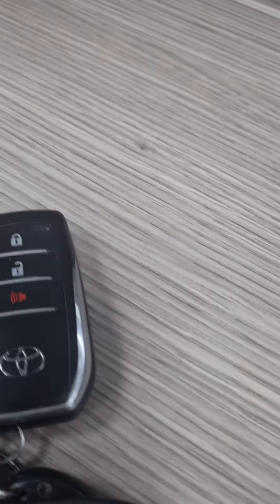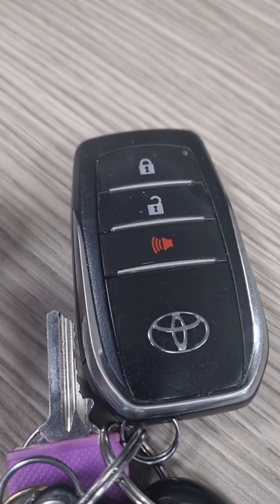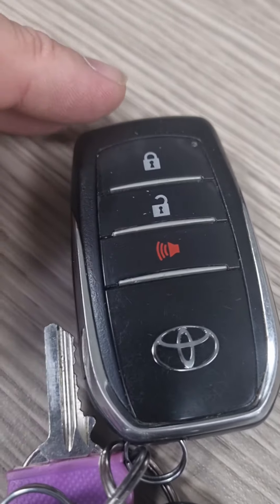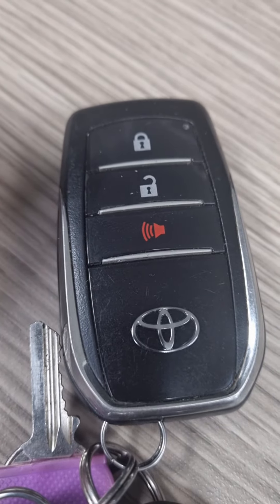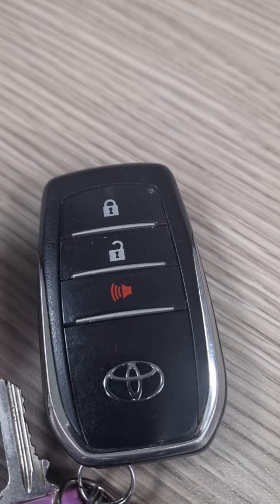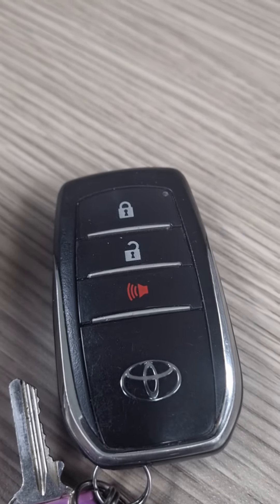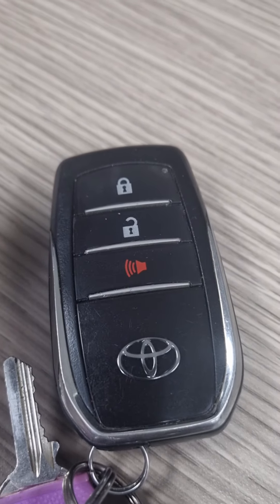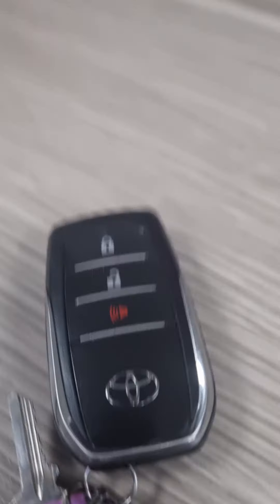toyota security tip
keep your car safe  toyota keyless entry   remote  fortuner hilux prado 150